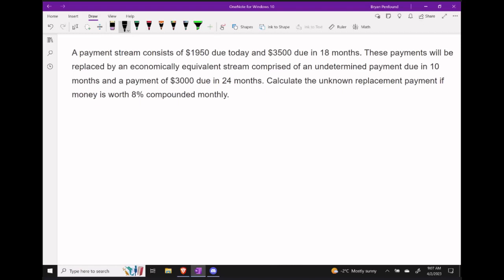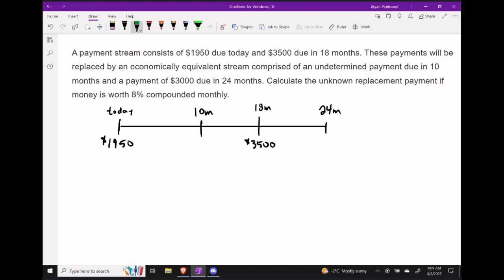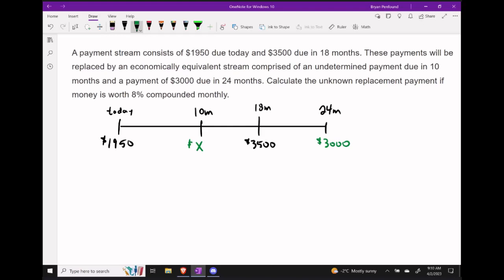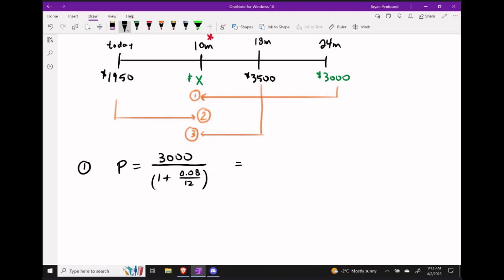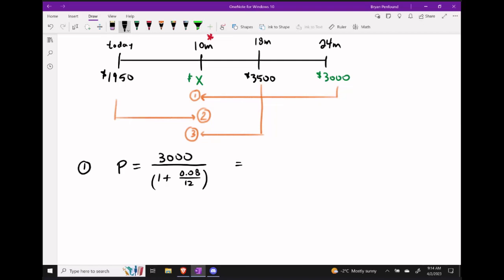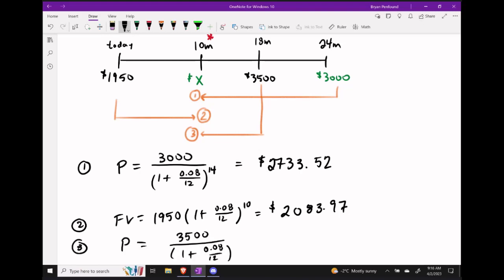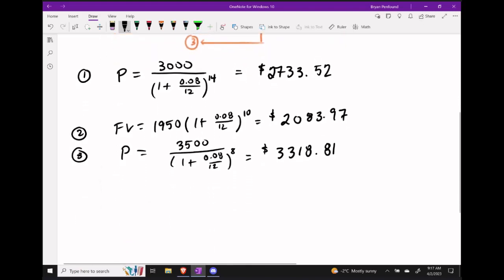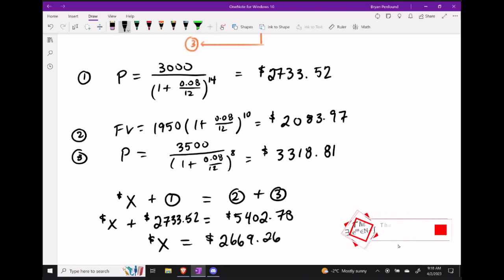Compound Interest: Equivalent Payments Q1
Learn how to use a time diagram in a compound interest rate problem. Learn how to determine equivalent payments in a payment stream.

===LINKS===
FREE Business & Financial Mathematics Text: